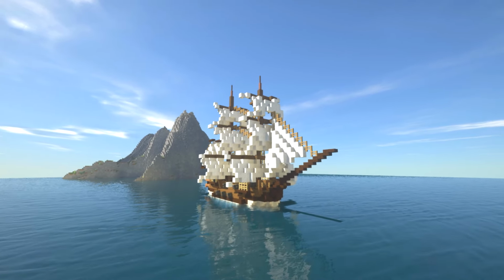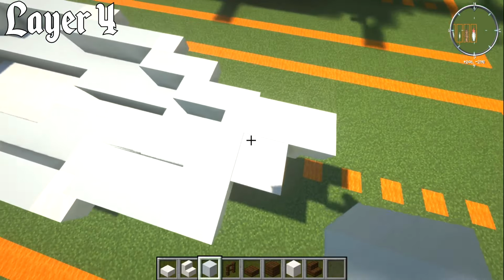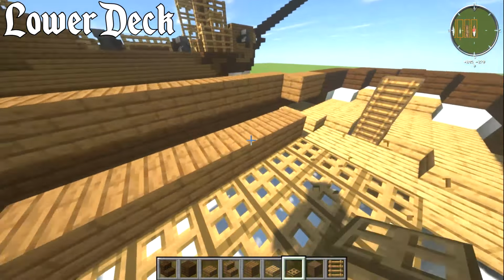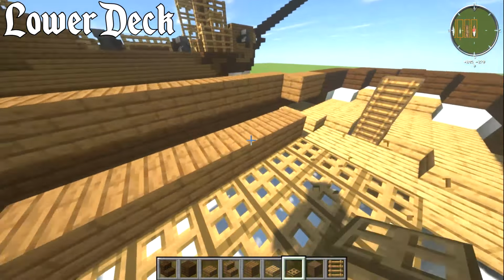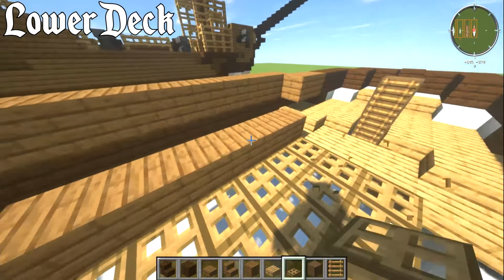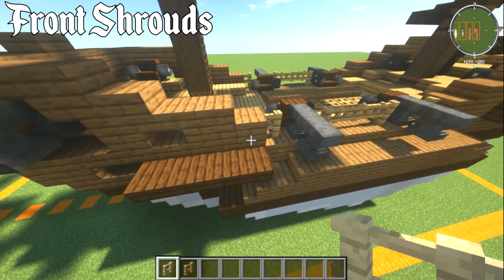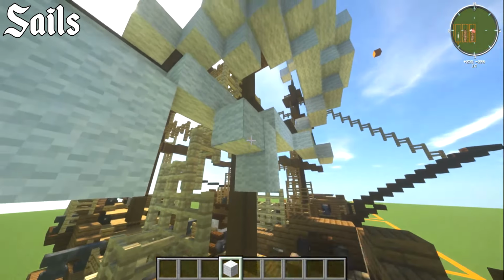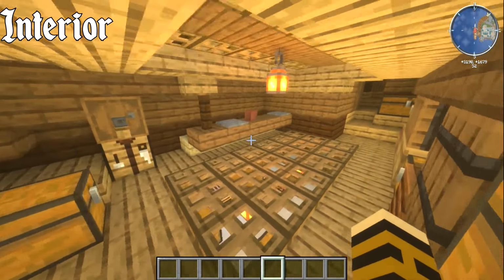Minecraft Tutorial: How to Make a Boat/Ship (Trade Brig)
In this video I should you how to build a ship that's perfect for trading called a Brig.

🎮 GAME INFORMATION
Game - Minecraft
Version - 1.16.1